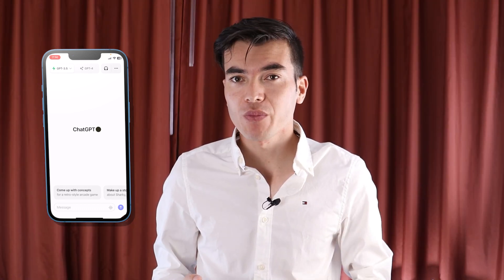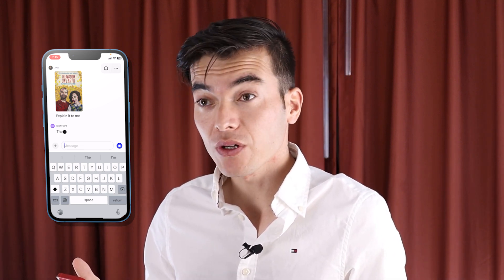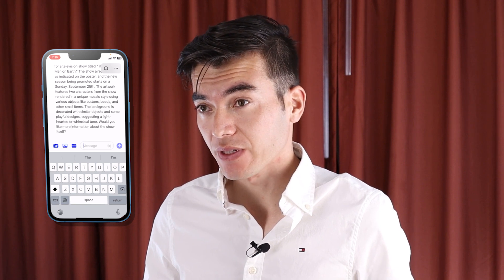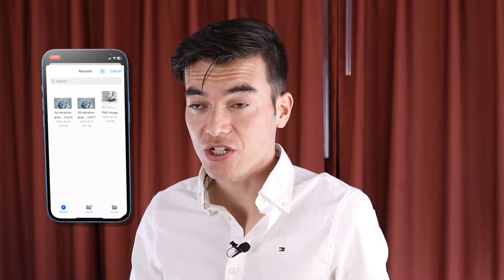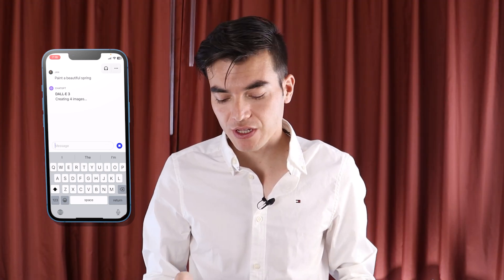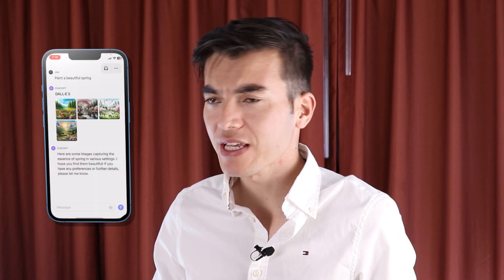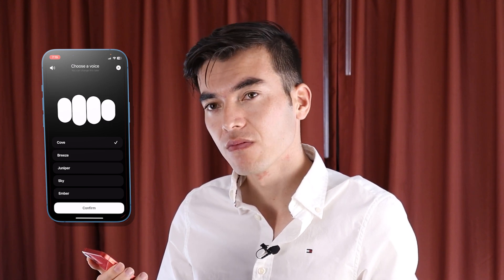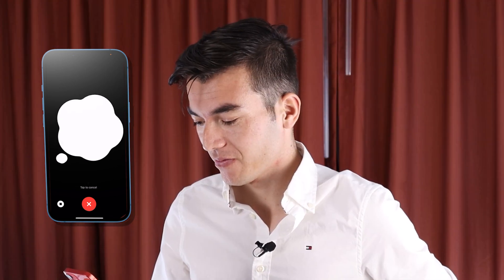Chatgpt Is Now Talking To You!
ChatGPT Can Now Talk to You, ChatGPT4 can analyze your photo, and ChatGPT can do anything for you: ChatGPT plus and ChatGPT voice!

@janekhteyari everywhere!